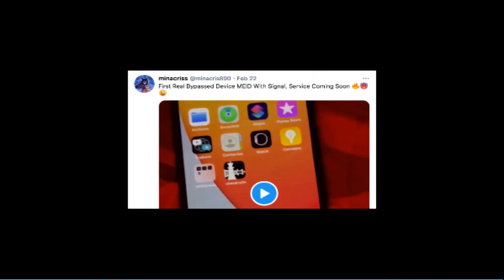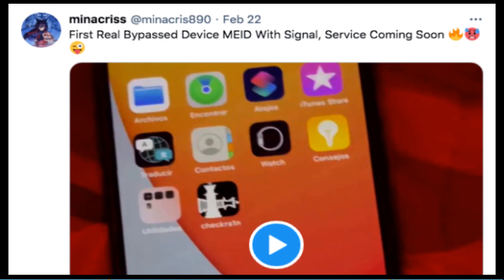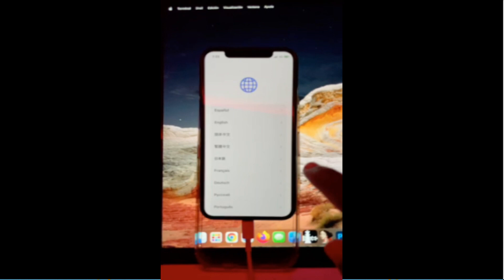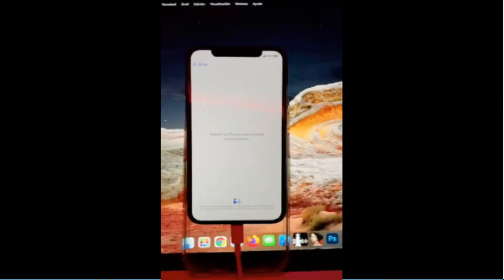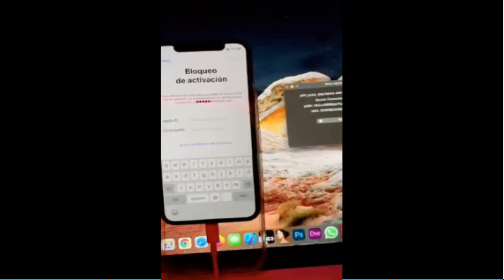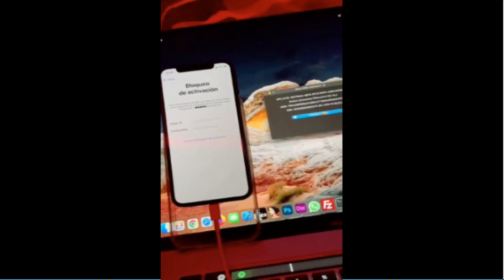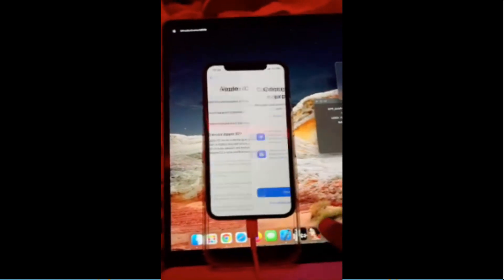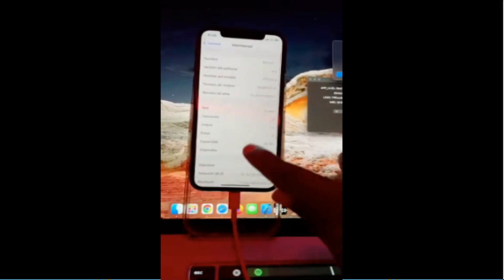MinaCriss iCloud Bypass Tool For MEID Devices with Signal 🤩😍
Try Tenorshare Activation Lock Remover Tool ) to Bypass iCloud for iOS12/16, It also can Remove iCloud activation lock/ iPhone/iPad Locked to Owner/Apple ID without password.

Hi guys and Finally, the first tool to bypass iCloud for MEID devices with signal 🤩🤩

UPDATE: The tool has been released 🤩🤩🤩
Now you can bypass MEID devices with signal and you can make calls normally 🤩🤩.
Supported devices ➛ iPhone 5s / SE 1 / SE 2 / 6 / 6+ / 6s / 6s+ / 7 / 7+ / 8 / 8+ / X

✮ ஜஜ🔆💜🔆ஜஜ ✮
★═ஜ💠ஜ═✮

See also: ♻️

📲 Android 📲

 Mac OSX 🖥🖱

how to bypass icloud activation lock for free 2020
iphone activation lock bypass tool download
bypass icloud activation with imei free
icloud activation lock removal
how to bypass icloud activation lock for free 2019